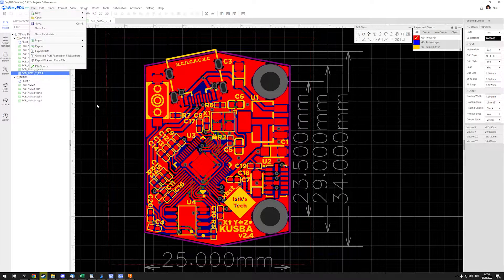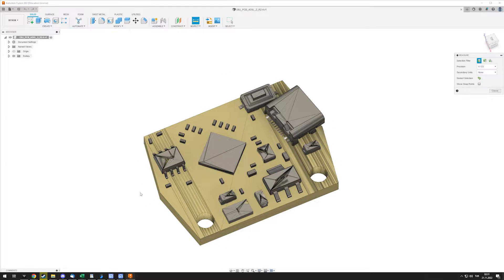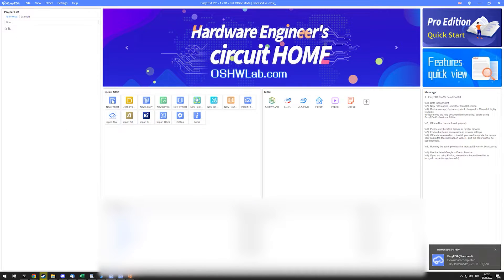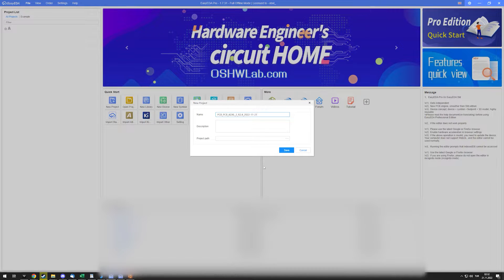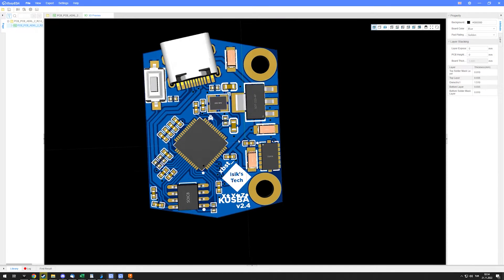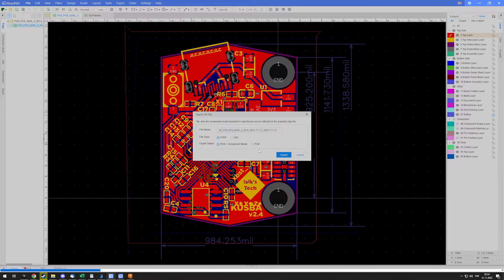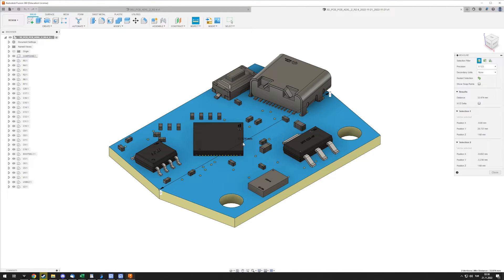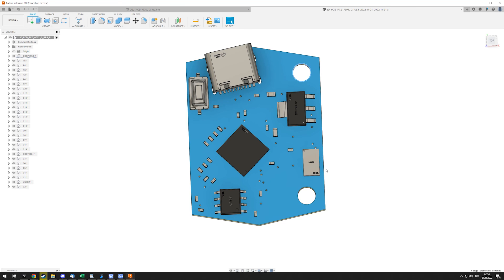How To Export .STEP Models from EasyEDA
(list of some recommended products)